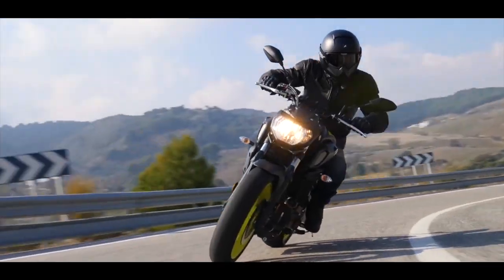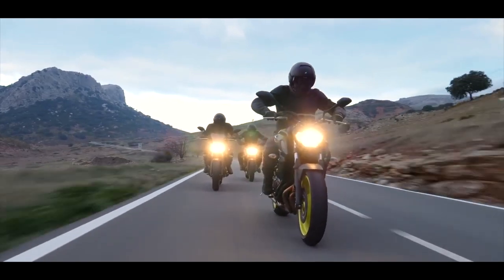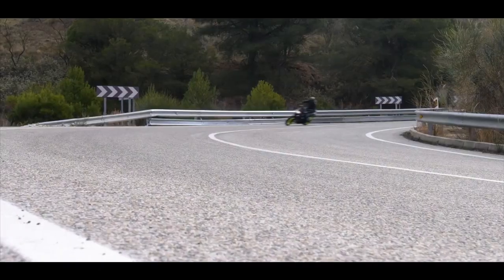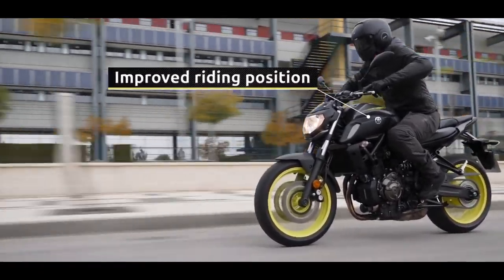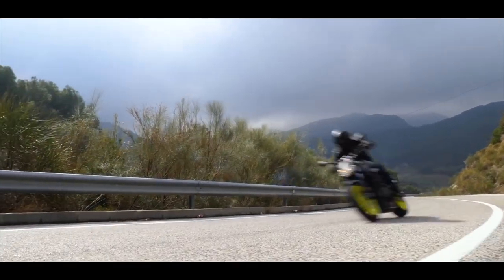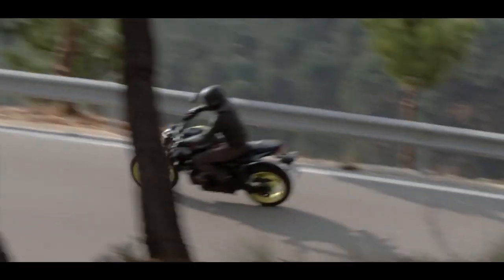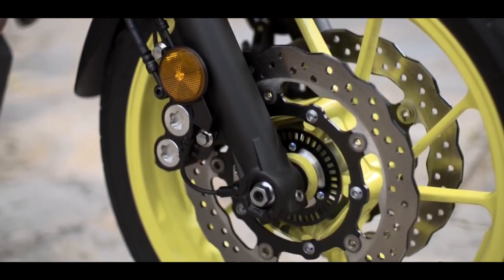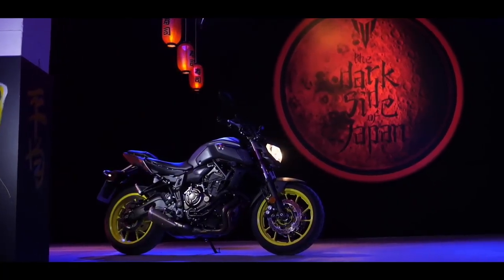01 MT 07 tech overview